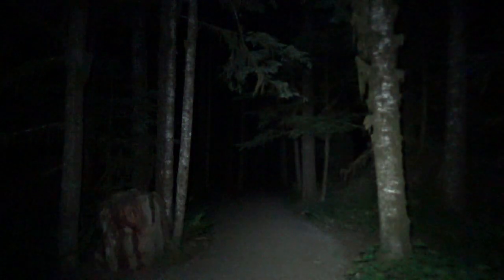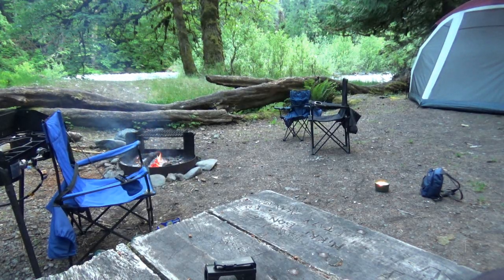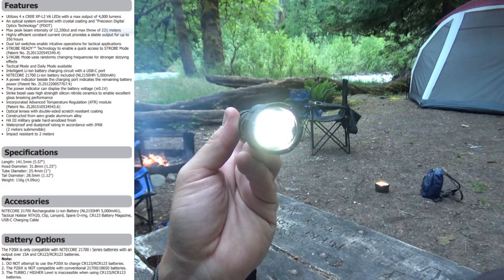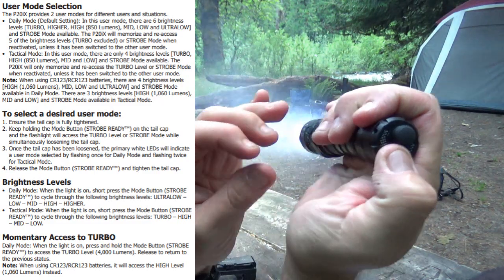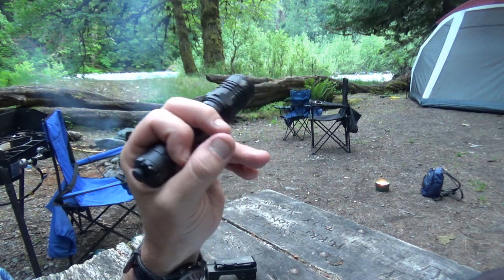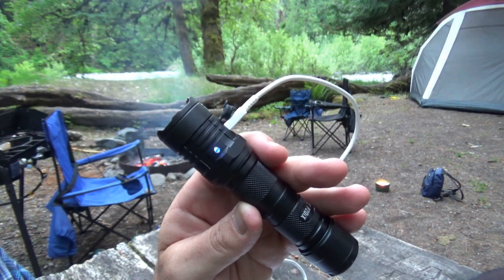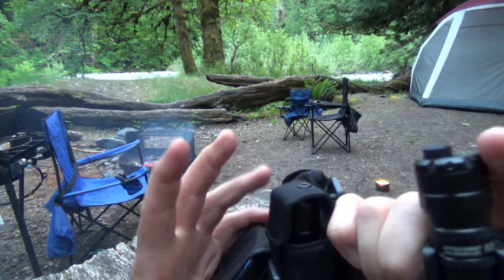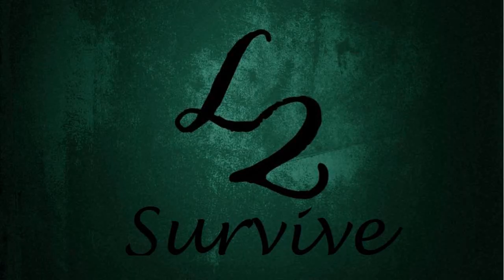NITECORE P20iX Tactical Flashlight - L2Survive with Thatnub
The NITECORE P20iX is the perfect light for law enforcement.  Instant access to the turbo of 4,000 lumens, a holster that fits snug on your duty belt, ceramic glass breaker, powerful battery, and USB-C charging.  I would suggest getting an additional battery or have the ability to charge it if you use a light often.

NITECORE P20iX
NITECORE Store

We have a mirror account on Odysee & Rumble just in case we get kicked off youtube.

Odysee is kind of like if YouTube and Bitcoin had a baby.  They have only been out for about a year so there are fewer content creators.  They do not censor content, for the most part, and even if you watch videos they will pay you in their cryptocurrency.  They were able to move over all of my videos that were less than two hours long and the rest I will get up there at some point.  If you set up an account with them please use my referral

Rumble is more like YouTube with less censorship so, a lot of content creators are moving over to that platform.  They do not have the ability to move all of my content over in one shot so, I will be doing it manually.  I have like 850 videos right now on YouTube.  I thought it would be fun to start from the beginning and put up one video a day.  If you have only been a subscriber for a year or so, you have missed a lot.  If you do not have a Rumble account yet please use my

It really helps with the ranking so other people will see it.